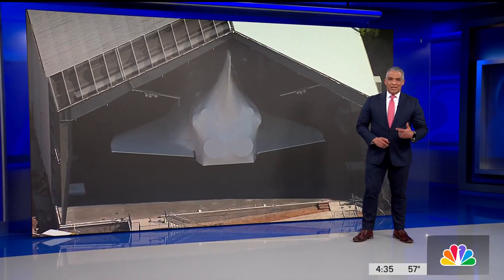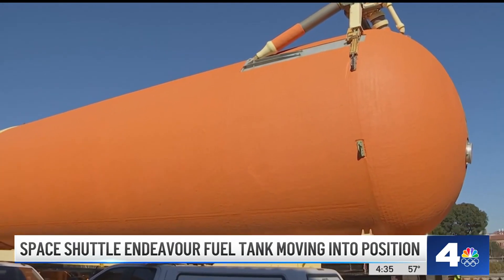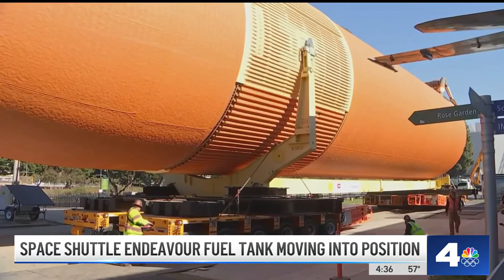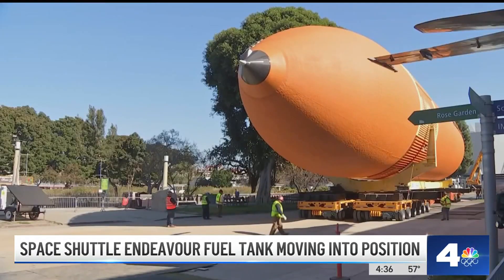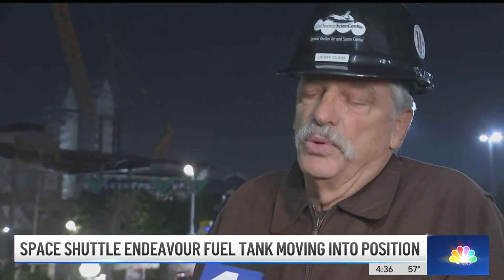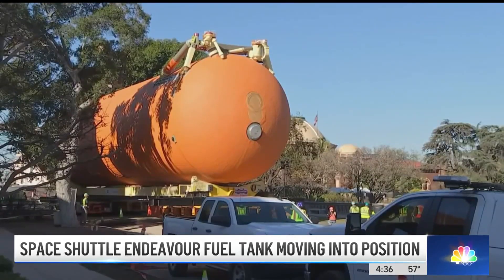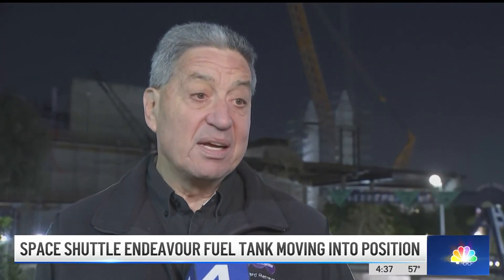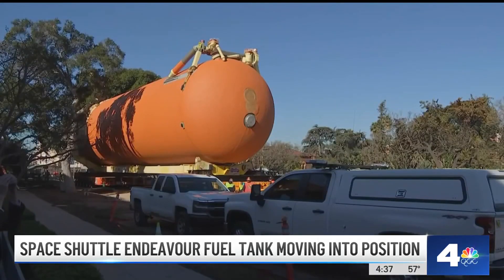Space shuttle Endeavour fuel tank moving into position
Engineers moved space shuttle Endeavor’s external fuel tank through Exposition Park to the soon-to-be Air and Space Center on Wednesday after being on display at the California Science Center for a decade. Anastassia Olmos reports for the NBC4 News on Jan. 10, 2024.